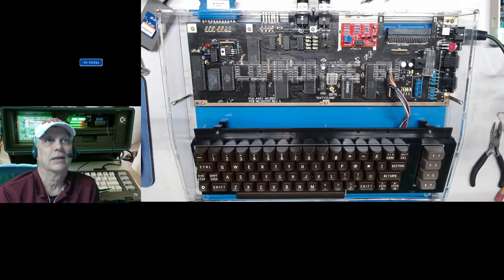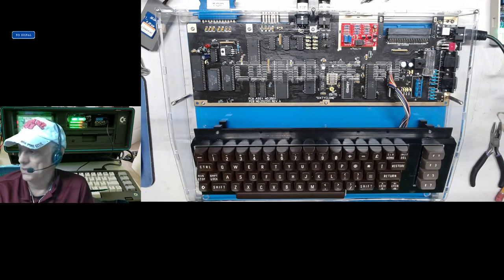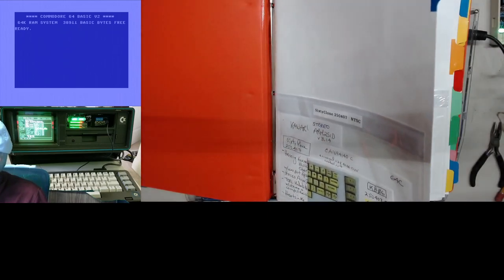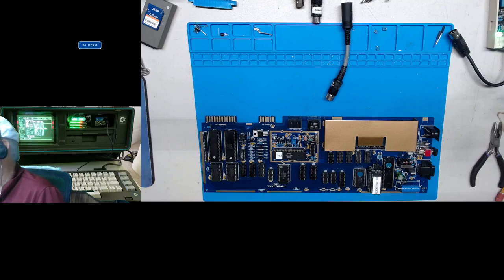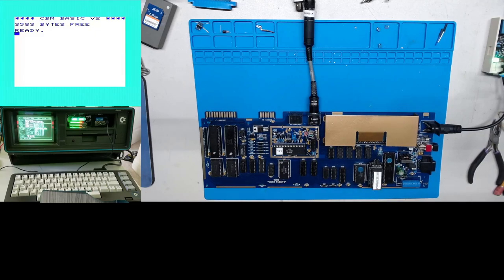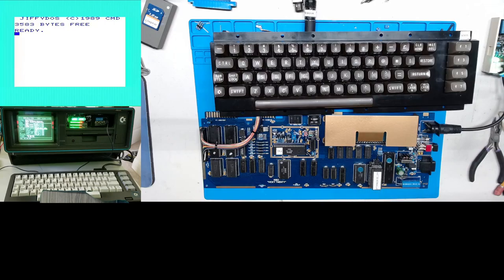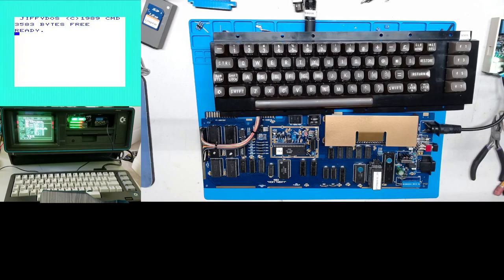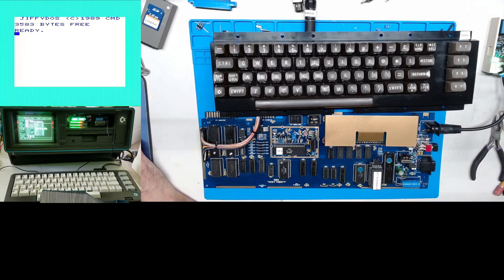Back from the Storm & Back to Retro (part 3)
Commodore 64 & Vic-20
Retro goodness with C64X (streaming & video capture), SixtyClone469 & Vicky Twenty, ArmSid, Petersen, and goodies.